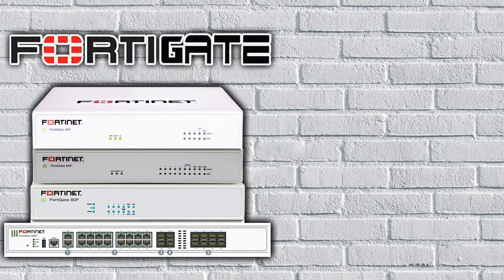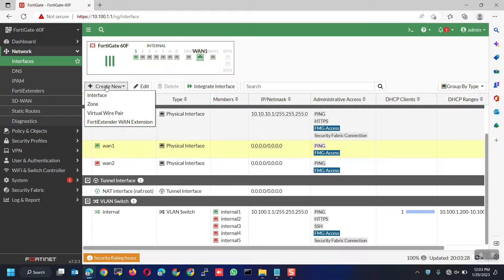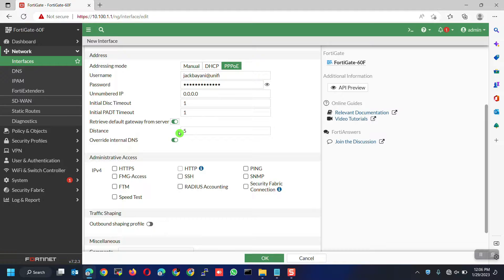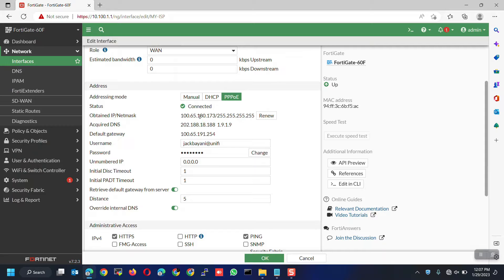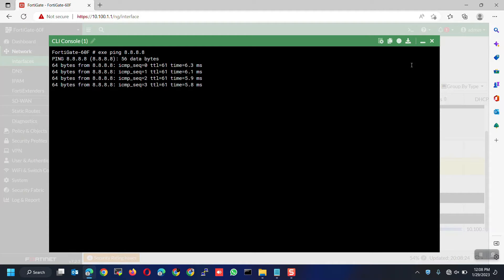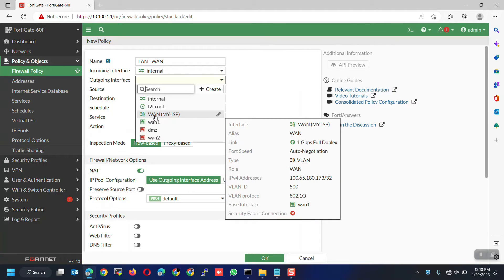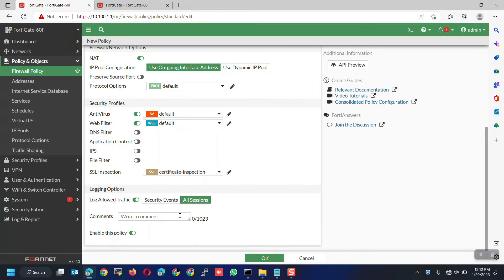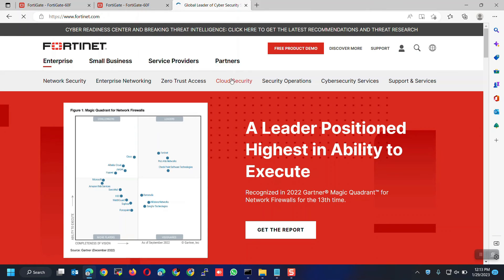How to configure PPPoE with VLAN ID on FortiGate Firewall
👉 In this video, I will show you how to configure PPPoE or Dialup with VLAN ID on FortiGate Firewall. For some countries, they require VLAN ID for data or voice traffic.

👉 You will also receive latest updates and uploads from there. Thank you very much for your support. 👍